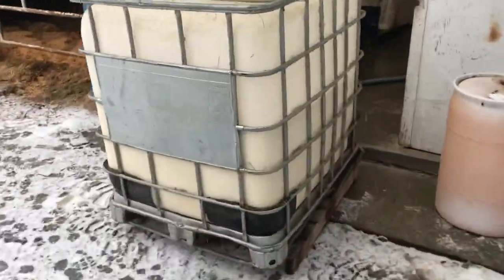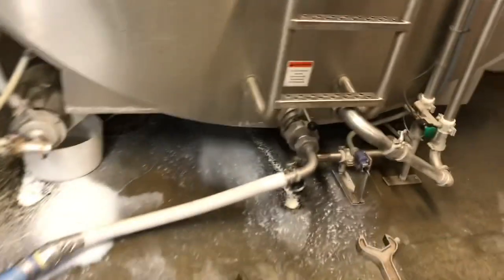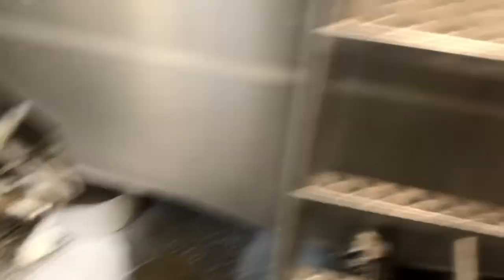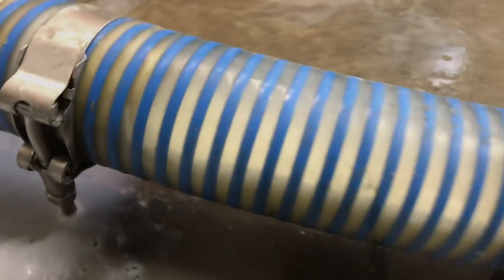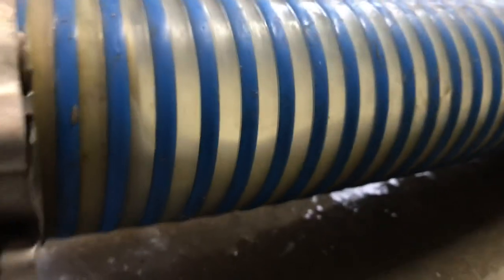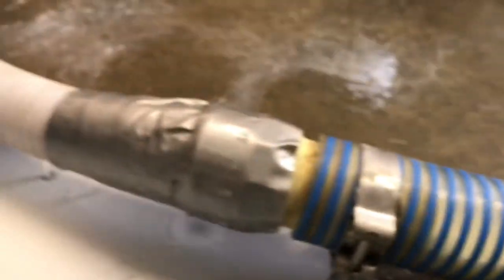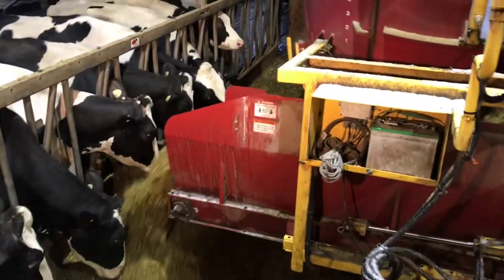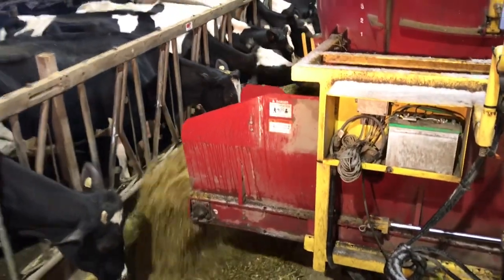Our First Time To Dump Milk In The Interior North Okanagan During BC Atmospheric River ￼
Today We got told to Dump our milk
As all highways closed due to the BC Atmospheric River.
Im standing behind the need for processing in the interior BC

CastaNet Vernon wrote up a story on the event

"North Okanagan dairy farmers are being forced to dump milk after flood damage closed major B.C. highways, limiting their ability to get their product to the Coast to be processed.

Peter Hanson of HP Cattle in Lumby says for the past week he and other farmers have had to dump their milk because they can’t get it to the nearest dairy processing plant, in the Lower Mainland.

In an attempt to utilize the milk, Hanson has been feeding it back to his cows, while he’s heard other farmers are “dumping it down the drain.”

Each milk tank at his farm holds 1,000 litres, and he’s been feeding 500 litres per day to the cows.

So far, he has had to dump 12,000 litres of milk.

On Monday, Hanson was notified by the BC Milk Marketing Board that he would have to dump again, as product again can't be transported.

He says the milk can only last about one week in a chilled environment. Any longer, and it would go bad.

Hanson says the Interior should have its own dairy processing plant, given the possibility of highway closures due to road conditions and weather.

“It makes no sense to ship milk to the coast and then bring it back here,” says Hanson.

Milk is shipped to the Coast in tankers that can carry up to 40,000 litres, and processed and packaged for stores, then shipped back to the Interior to be delivered to stores.

He says the method is not environmentally friendly given the six-hour drive each way.

Hanson says he has been able to ship some milk to a processing plant in Alberta, but the 10-hour truck drive is not ideal.

He hopes government will help dairy farmers recoup their losses.

“Something needs to change,” says Hanson. “Within the next day or two, stores may not have milk on their shelves.”

The Interior's last milk processing plant was located in Armstrong, but was closed down by Saputo in 2004."